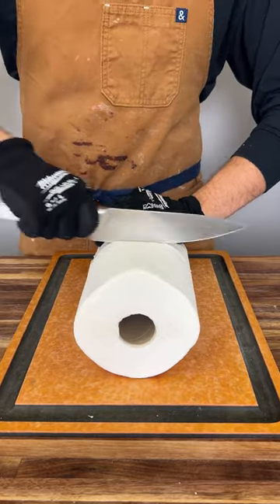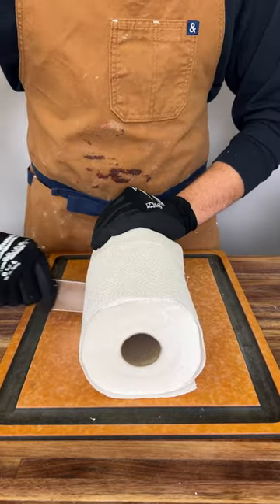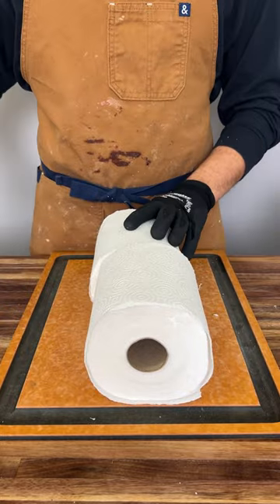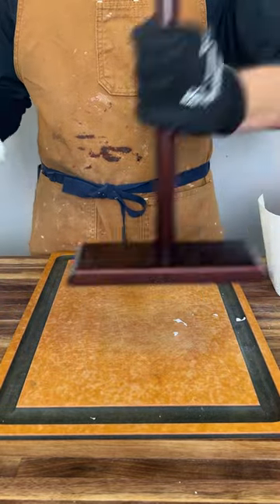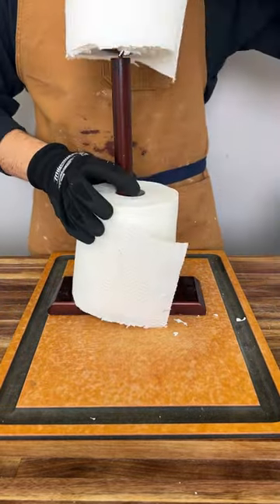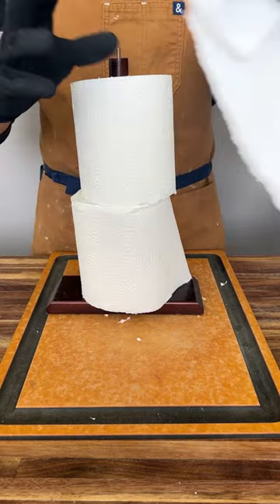Save more money with this toilet paper hack!